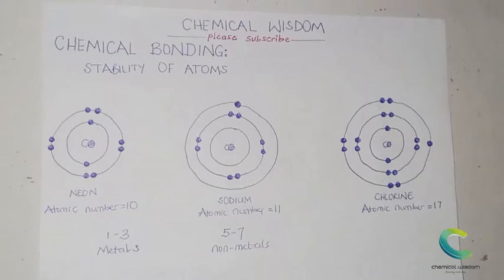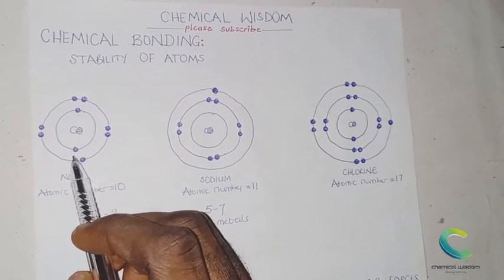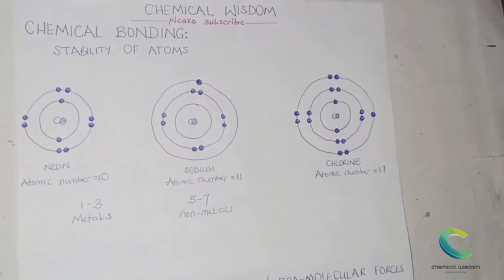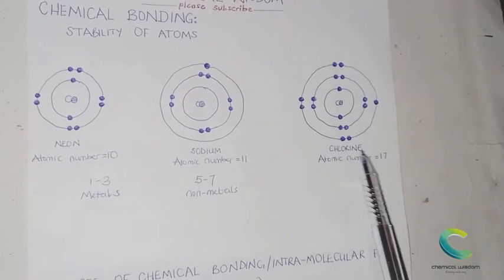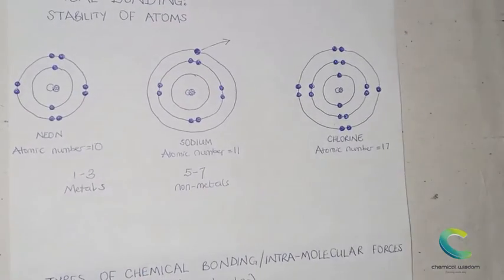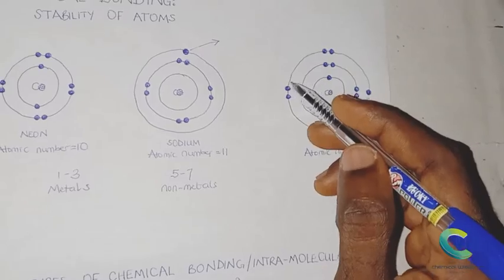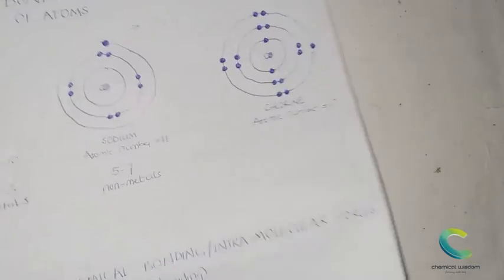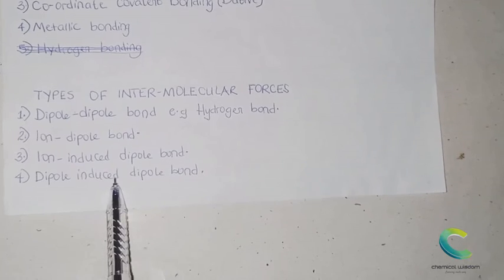CHEMICAL BONDING - Stability of Atoms. Part 1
Hello. We are starting a series on chemical bonding; from the various intra-molecular forces to the inter-molecular forces. This is just the first part of the series. Please make sure to follow the subsequent videos.